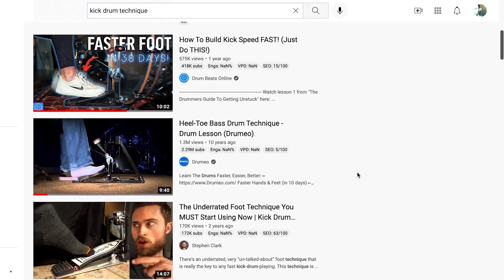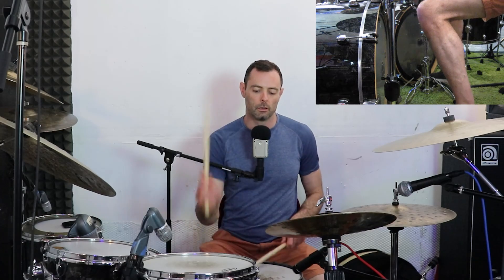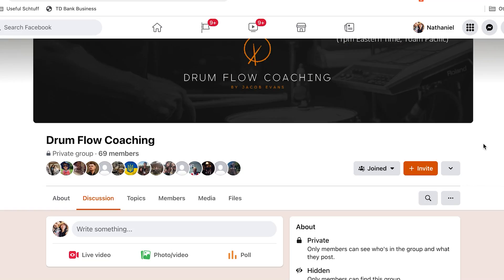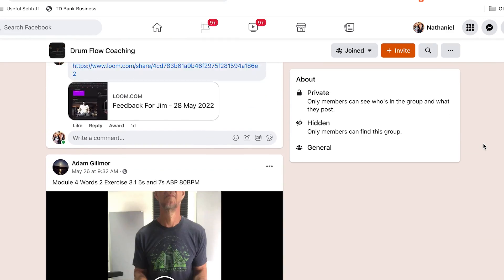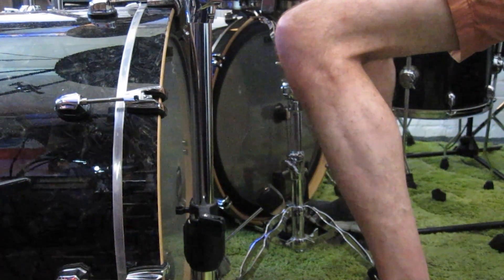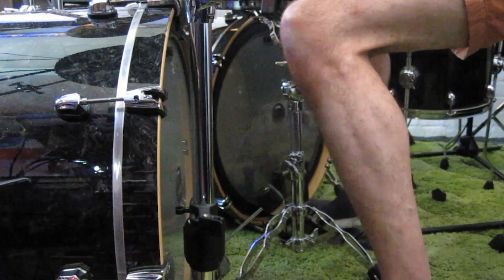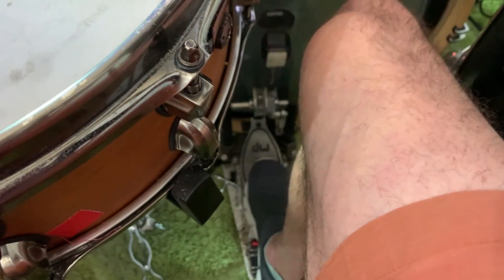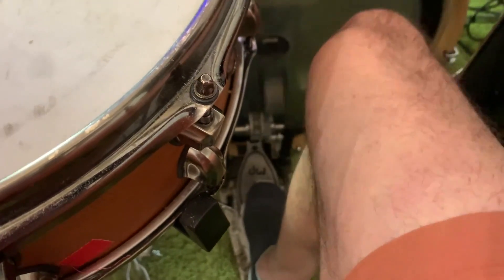The BIG Detail I Got Wrong About The Kick Drum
Sign up to hear more about our joint-coaching program and get your exclusive invitation

Sooooo the kick drum. Do you bury the beater, or play off the head.

I'd long believed that these debates were irrelevant. Practically everything you needed to do, you could do with technique, and rebounding was a luxury reserved for the rare few with spacious practice studios and DW900s. Sure - if your space allows you, play off the head. But you might be wedged behind a planter at a coffee shop, or in a pit, where the kick drum is inches from your knee? You're really going to worry about rebound in that scenario?

But as I started coaching live students again (info above), I realized that in their homes, people DO have the ability to play under ideal circumstances. And it's there that two crucial details that used to be luxuries loomed large: distance to the drum and spring tension. So, let's tackle them. In this video, I'll share what I've learned about setting the kick drum up in the *ideal* scenario.